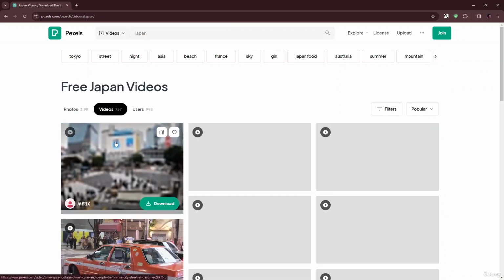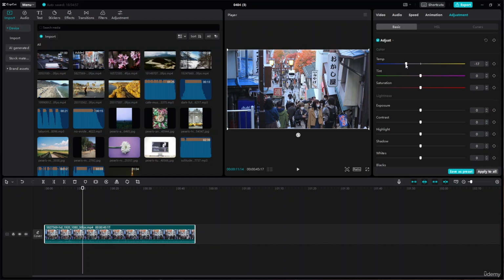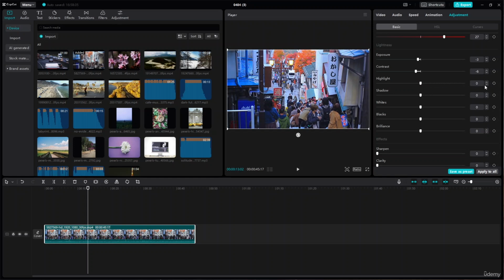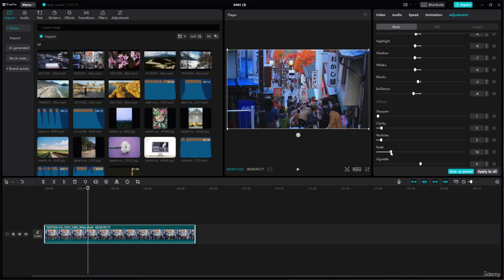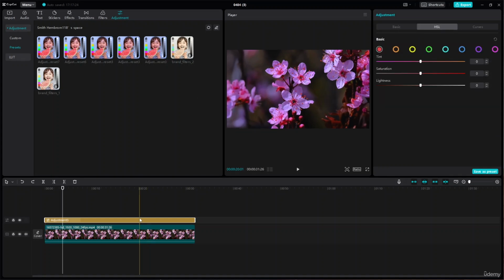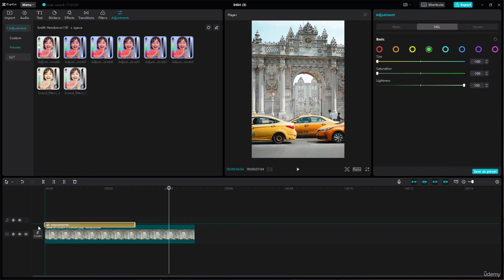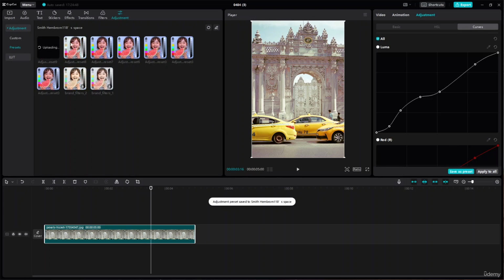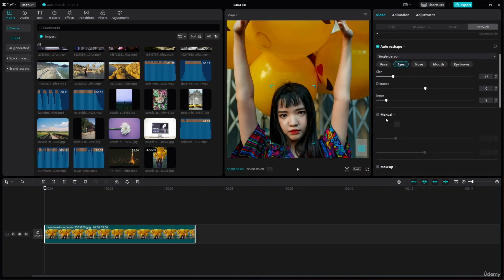CapCut Color Grading Tutorial | Cinematic Video Editing!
Want to give your CapCut videos a professional and cinematic look? In this tutorial, I’ll show you how to color grade your videos to enhance visuals and set the right mood!

✔️ How to adjust brightness, contrast & saturation
✔️ Using filters & LUTs for professional color grading
✔️ How to manually correct colors for perfect tones
✔️ Best color grading settings for different moods
✔️ Pro tips to make your videos look cinematic

🎬 Master these color grading techniques and take your videos to the next level!

📌 Download CapCut: [Official Link]